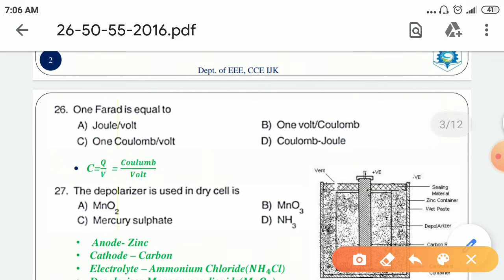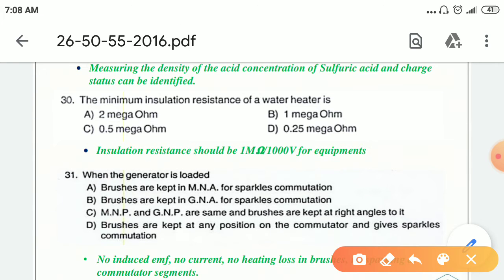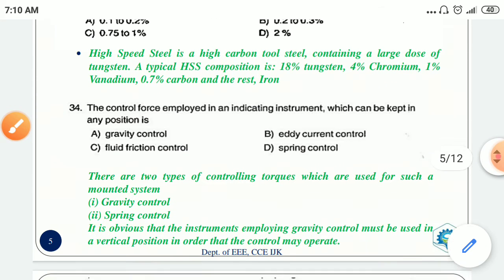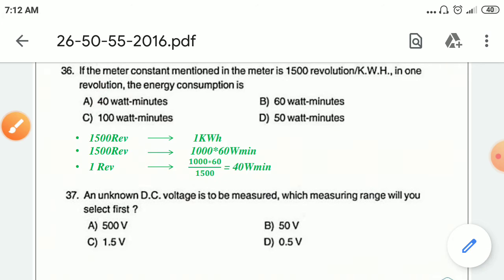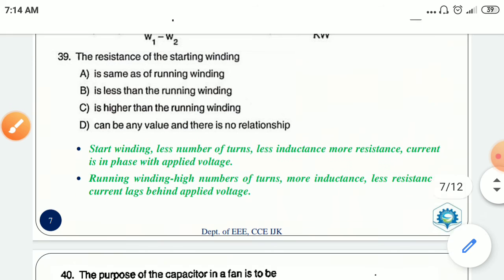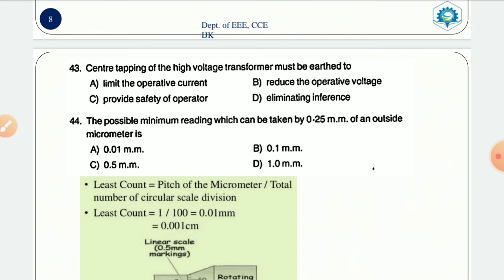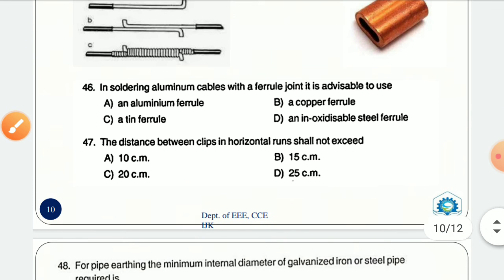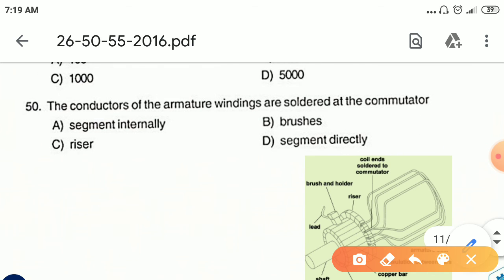Lineman Public works | Q26-50 | Solved paper | KPSC 55/2016 | ElectrAspirant | CCE